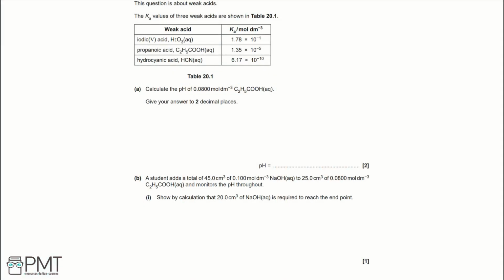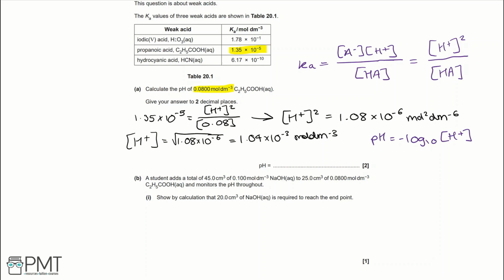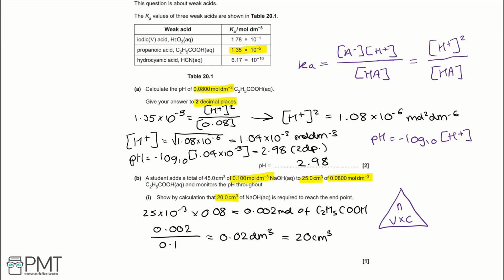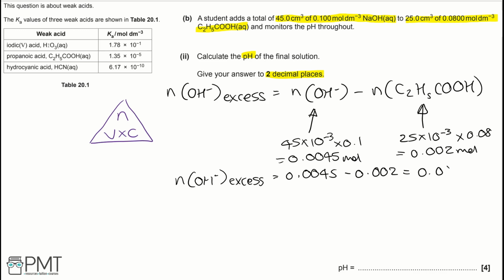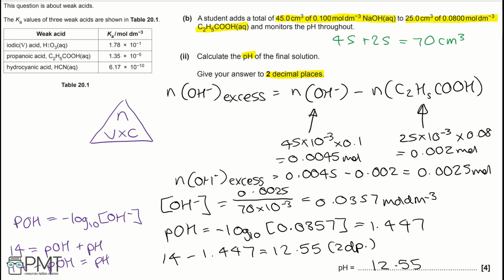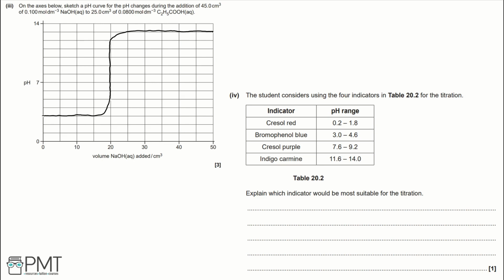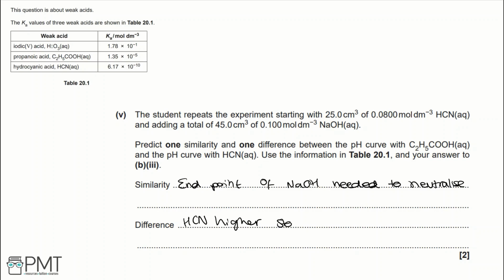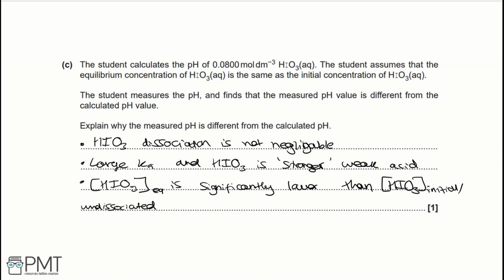Acids, Bases and Buffers - Q11 | Chemistry A-Level | PMT Education